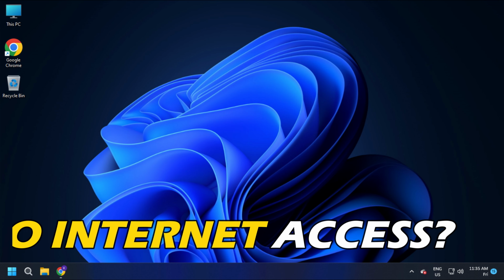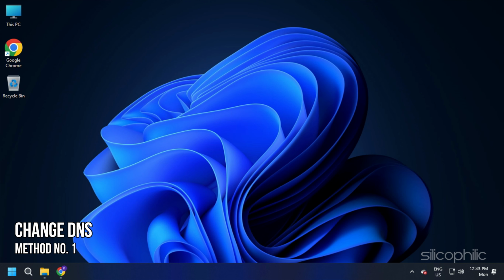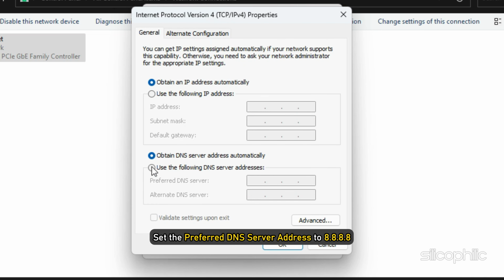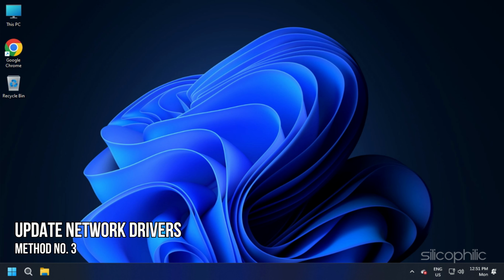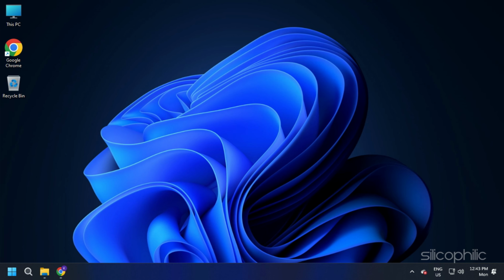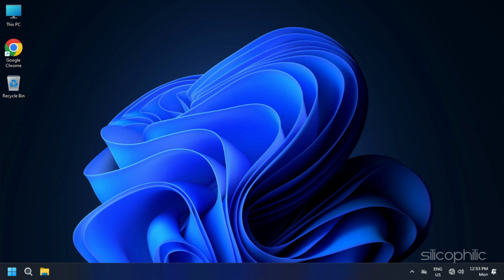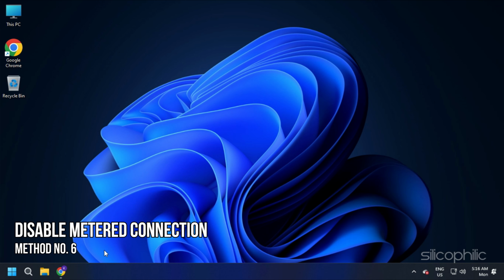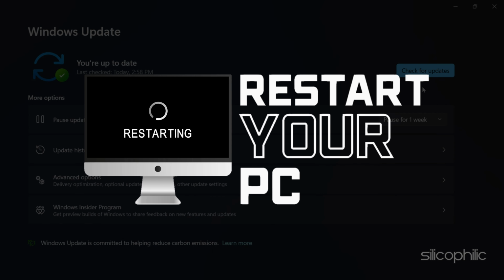How to Fix Ethernet Connected But No Internet Access in Windows 10/11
Are you having trouble connecting to the internet even though your Ethernet cable is plugged in? This can be a frustrating problem, but there are a few easy things you can do to try to fix it.

In this video, we'll show you how to troubleshoot Ethernet connected but no internet access in Windows 10/11 PC.

Check our blog related to this topic and if you have any sort of query, let us know in the comment section given below, and we will help you with your queries.

Timestamps:
00:00 Intro
00:44 Change DNS
01:26 Reset Network
01:42 Update Network Drivers
02:29 Reinstall Drivers
02:54 Select Correct Date & Time
03:21 Disable Metered Connection
03:38 Update Windows